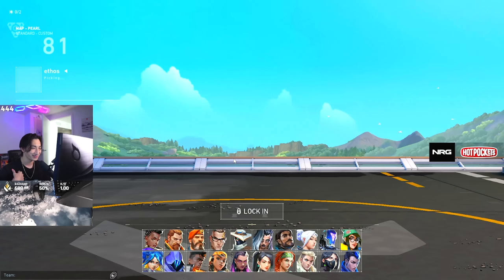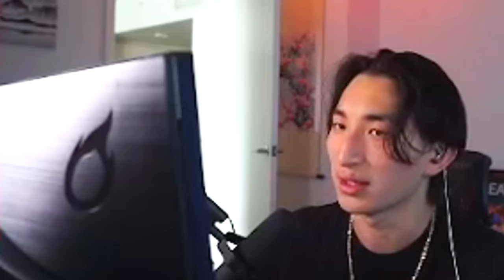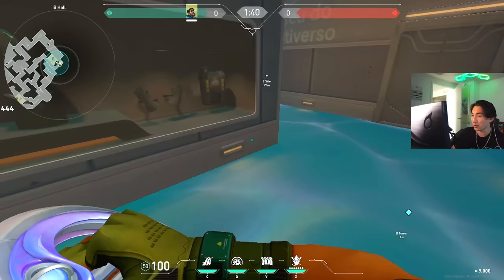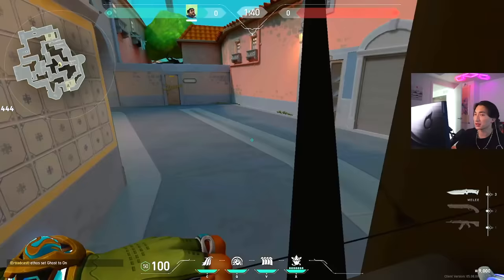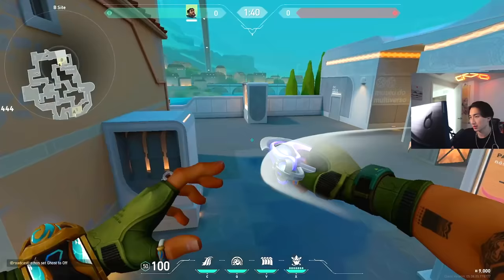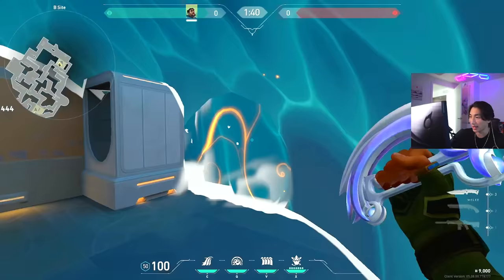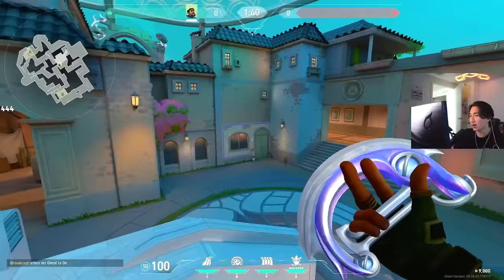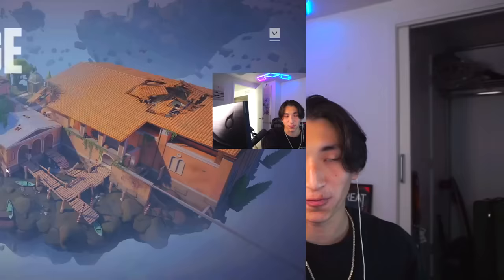How to Play HARBOR (Aggressive HARBOR Tutorial)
VALORANT highlights taken from ranked games, pro scrims, and tournament matches